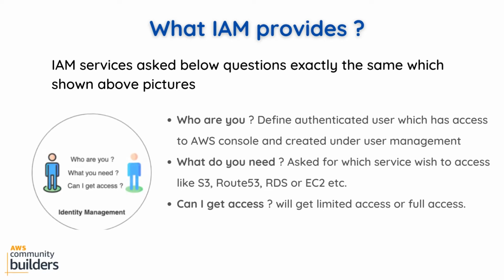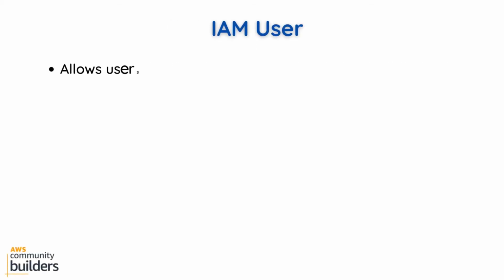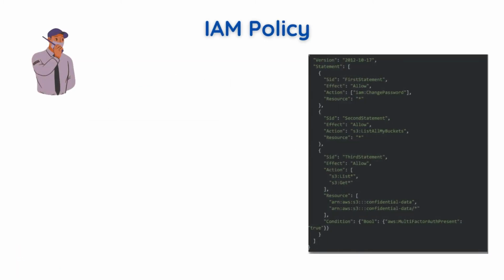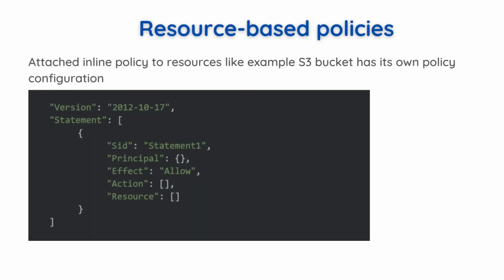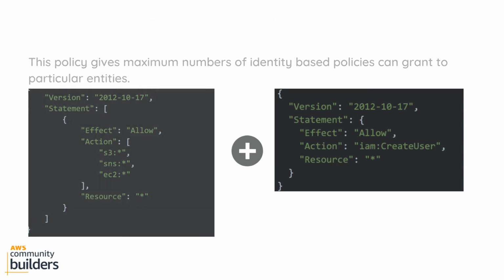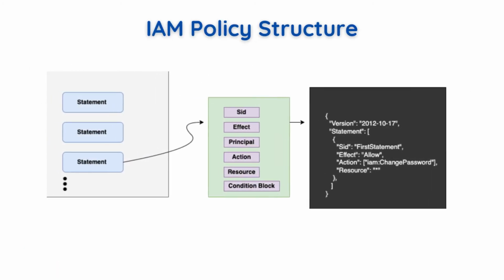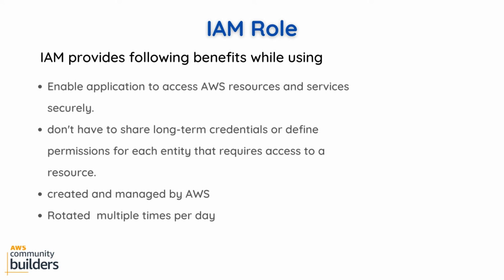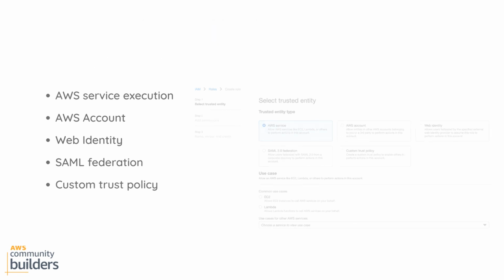What is AWS IAM ? | AWS Tutorial For Beginners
This session will learn about AWS IAM services. In IAM service will learn about
- users
- user groups
- policy
- role.
This concept will learn with real life example.